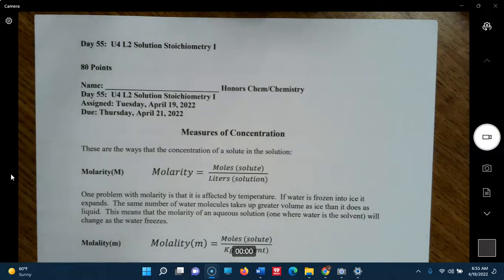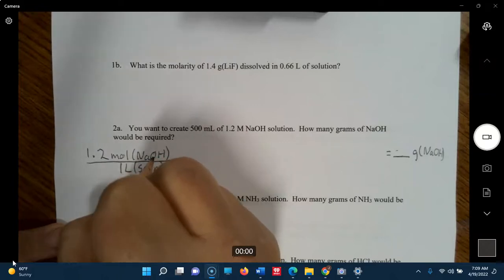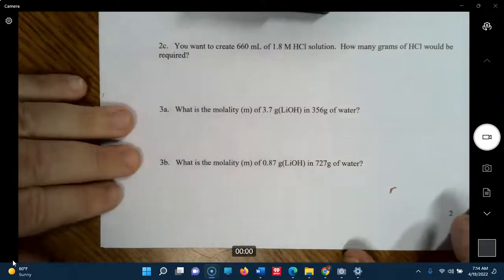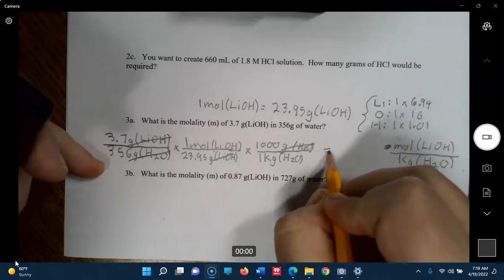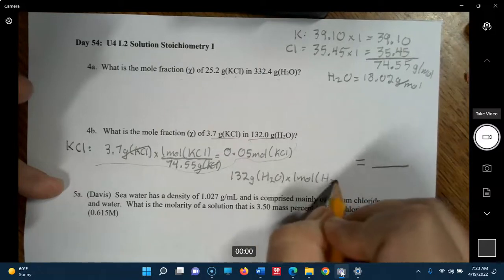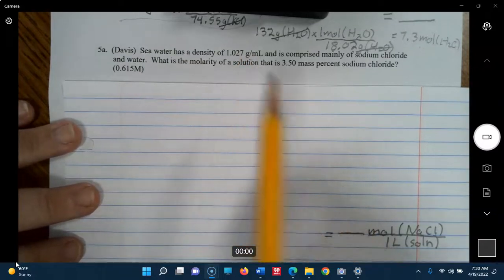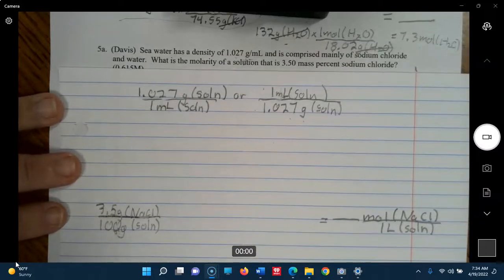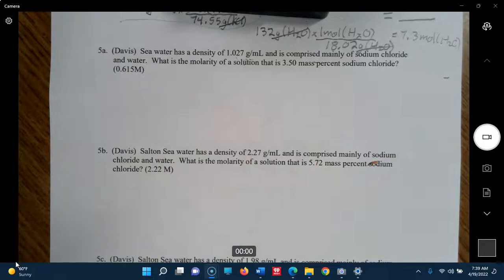Day 55 Sol Stoich I